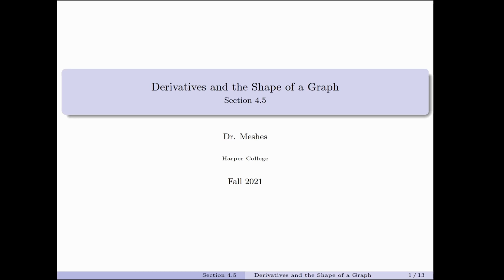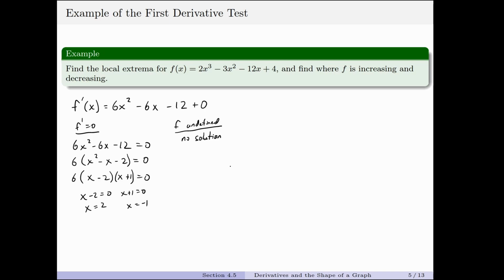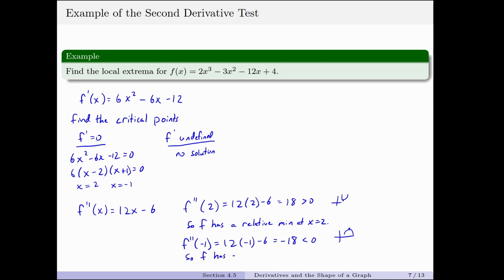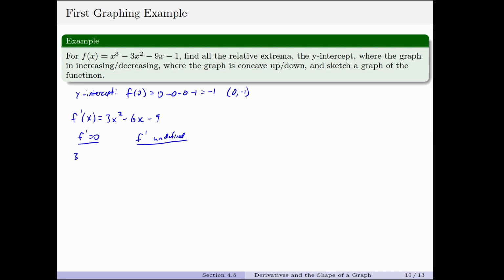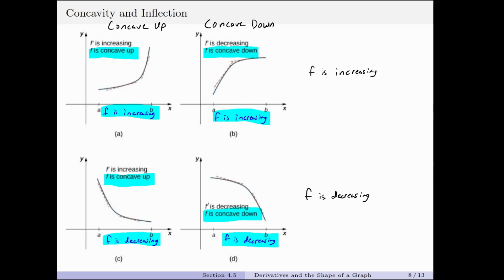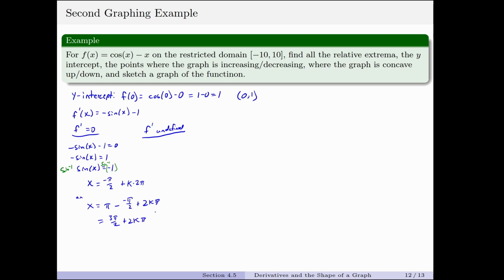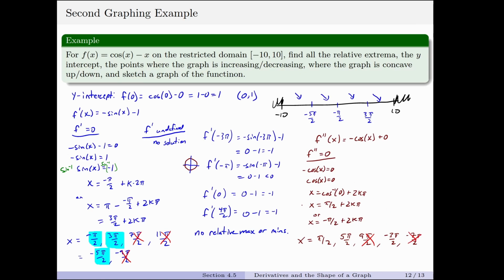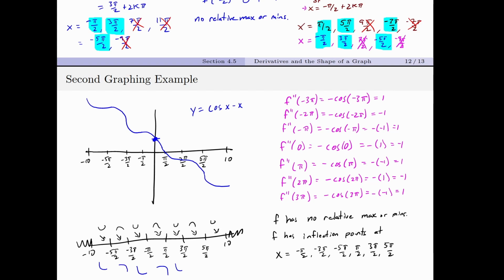4.5 - Derivatives and the Shape of a Graph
The First Derivative Test, the Second Derivative Test, Concavity and Inflection, and graphing.